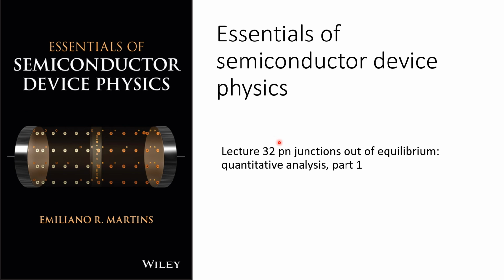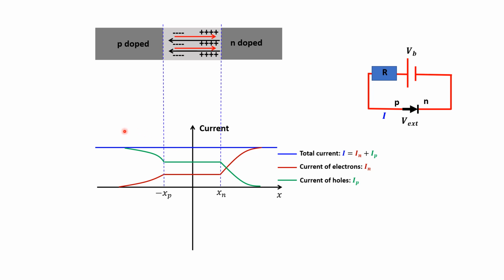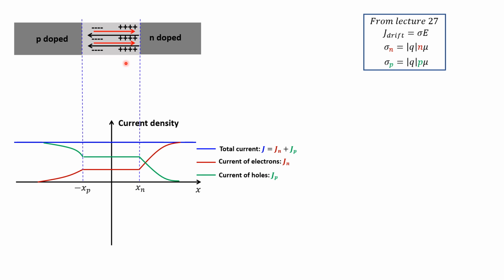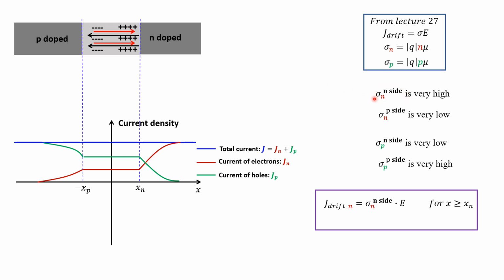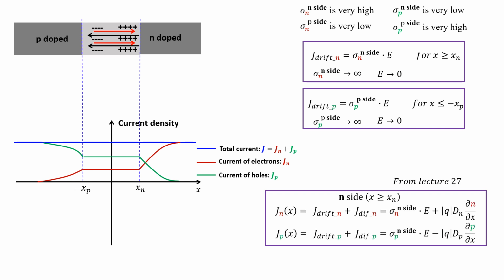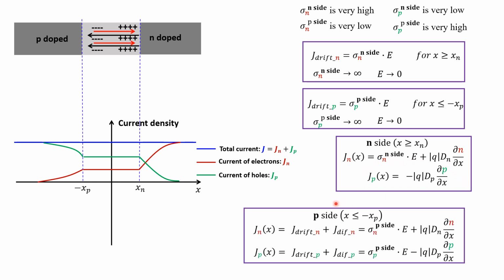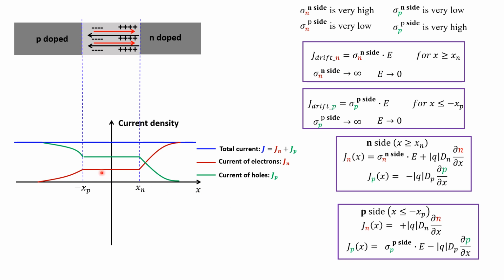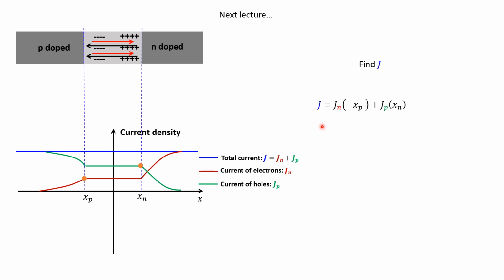Lecture 32 pn junctions out of equilibrium: quantitative analysis, part 1